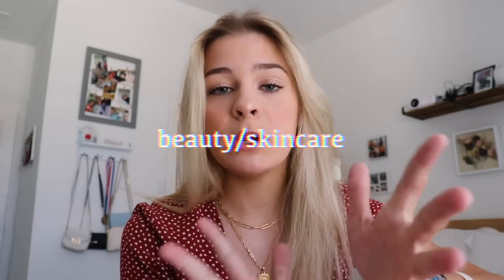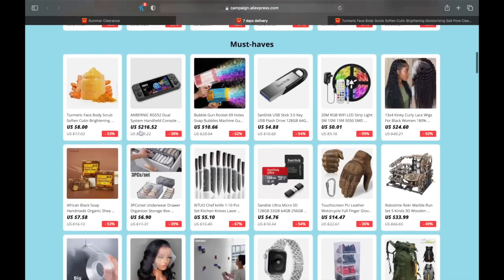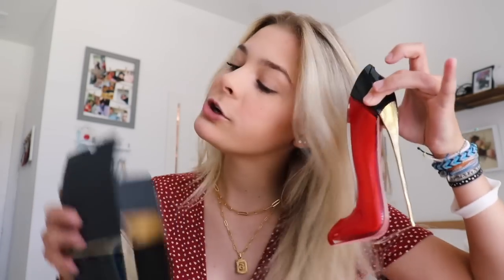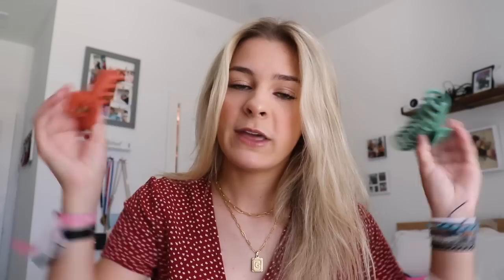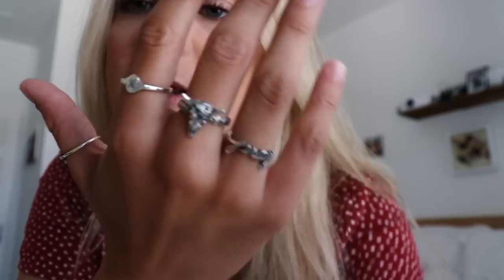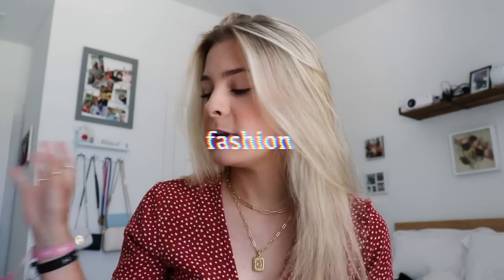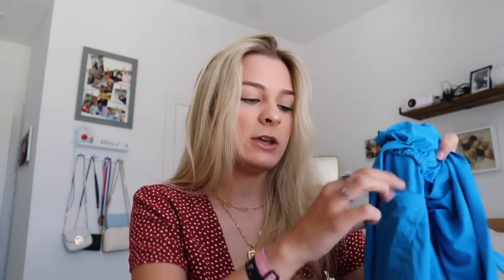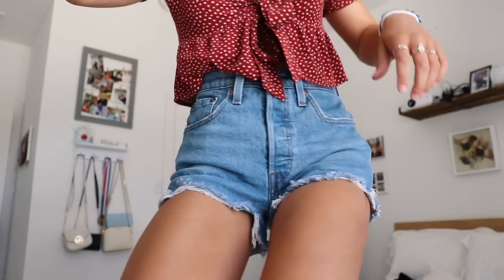SUMMER ESSENTIALS | Self Care Product Must Haves *AliExpress Summer Clearance*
SUMMER ESSENTIAL! Sharing some of my fav summer products with y'all!

AliExpress Summer Clearance, discount Up to 70%
Official Stage: July 18 0:00:00(PDT) - July 22 23:59:59(PDT)
$3 off on orders over $20: SCUS3
$6 off on orders over $40: SCUS6
$15 off on orders over $100: SCUS15

leave in
cera ve moisturizer
cocoa butter tanning
claw clips
random cute tote bag
amazon shorts
levi’s shorts
bikini bottoms
white button up
rubix cube
bullet journal

FAQ’s

How old are you? 18, bby!
Where do you live? Dallas, Texasss :)
How tall are you? 4’10, I’m super short hehe

xoxo, g :)